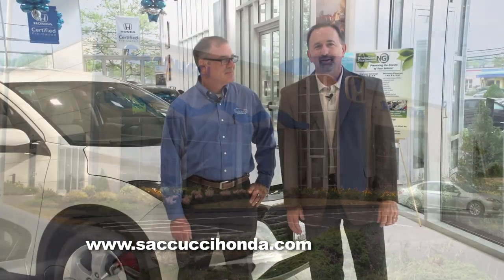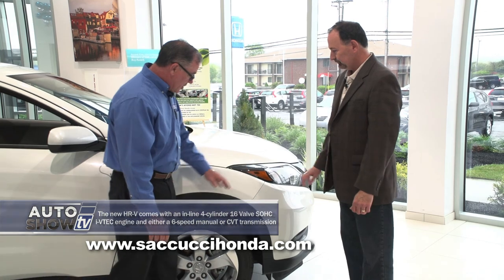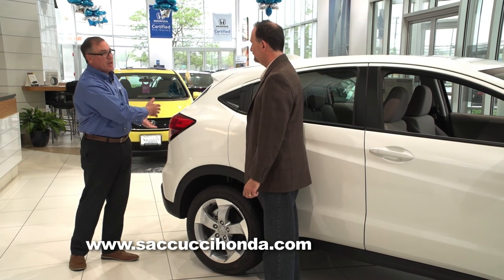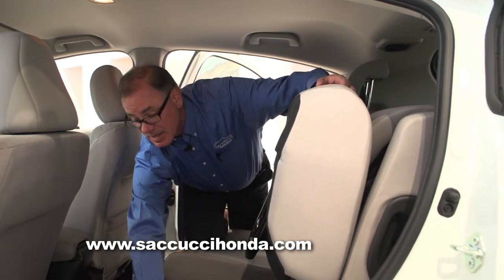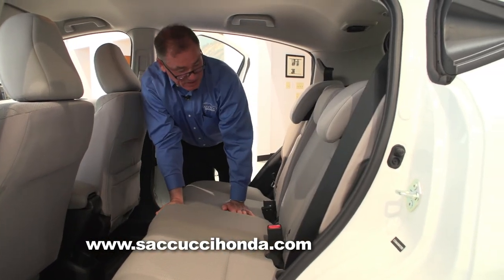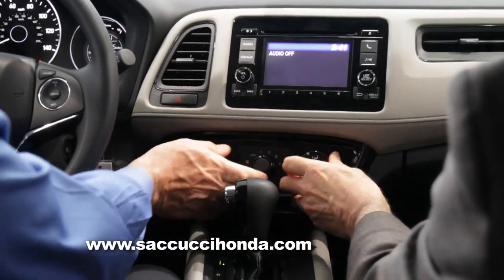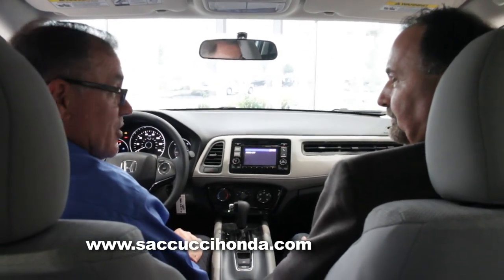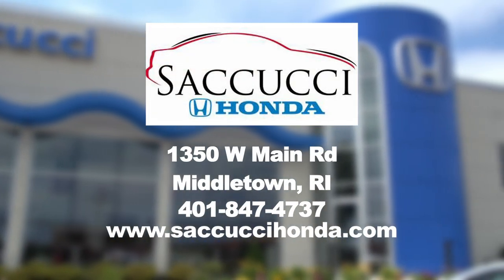SH 2016 Honda HR V